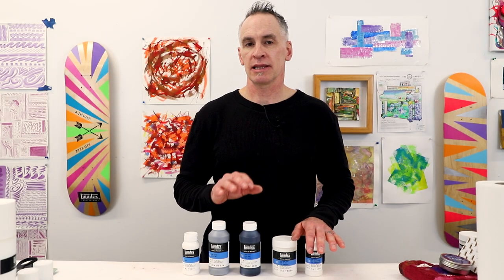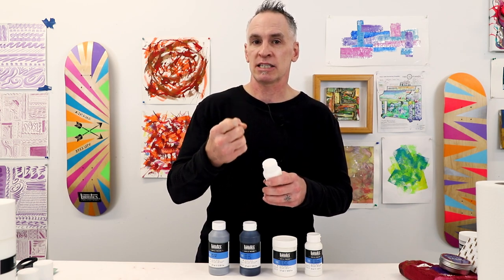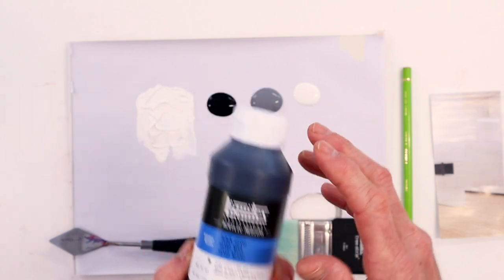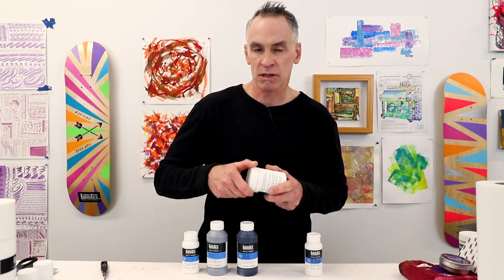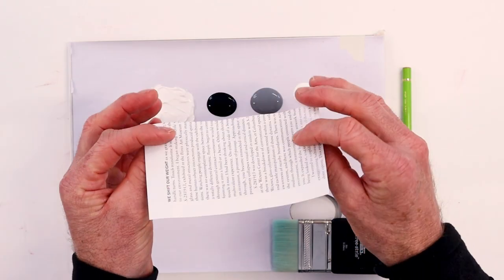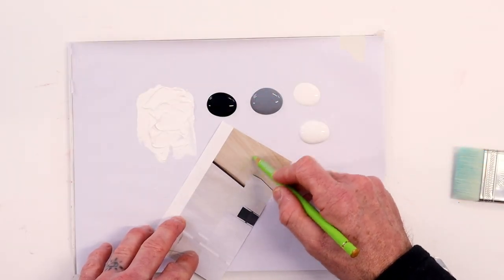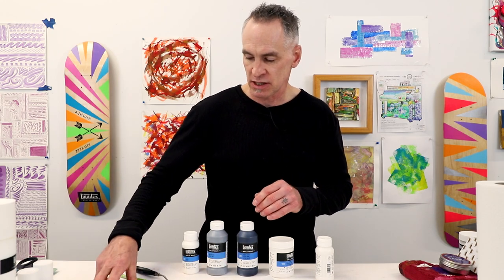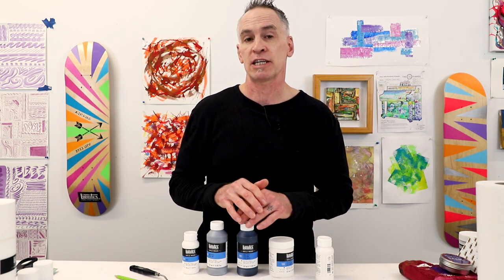A Closer Look At The Liquitex Pro Gesso Range | Acrylic Painting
Liquitex resident artist Jimmy Leslie shows us through all 5 of the Liquitex Pro gessoes - from gray gesso to gesso that securely locks 3D texture in place. Find out how each looks on the canvas, its uses, effects and consistency as Jimmy gives inside tips on quick studio hacks and what to avoid.